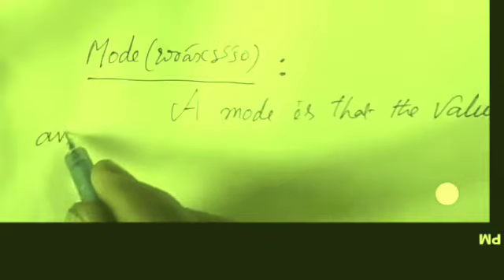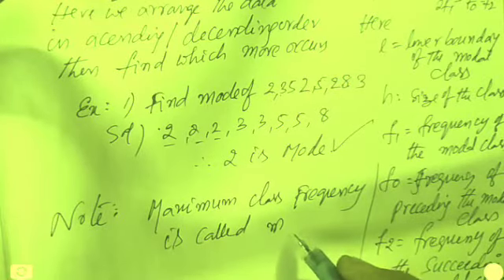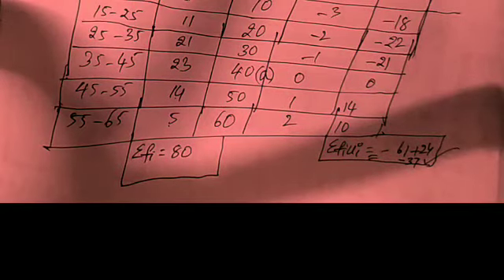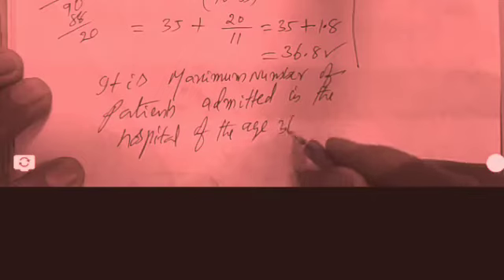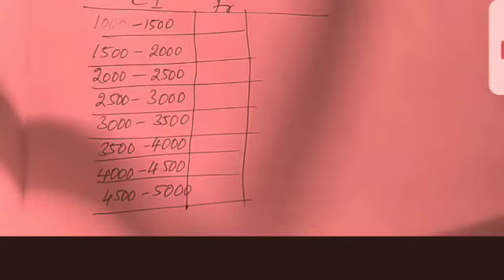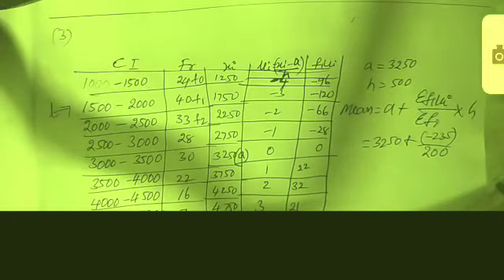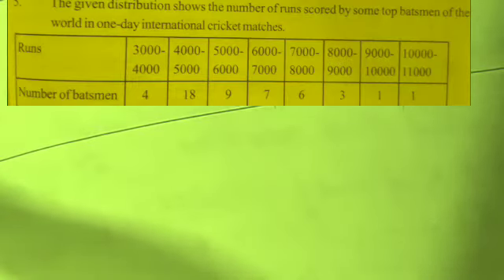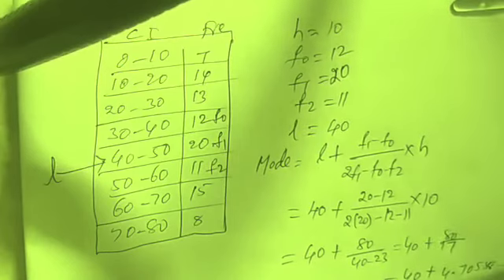Mode(బాహులకం), X maths(statistics)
It's statistics(14th chapter) , 14.2 complete answers covered for your practice